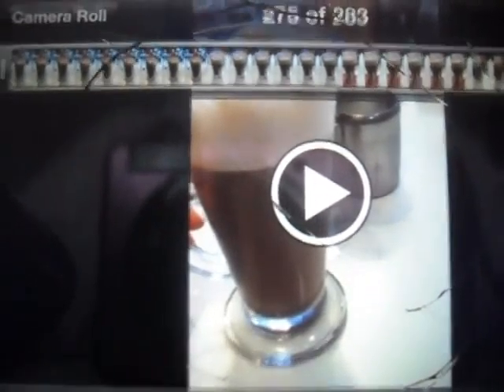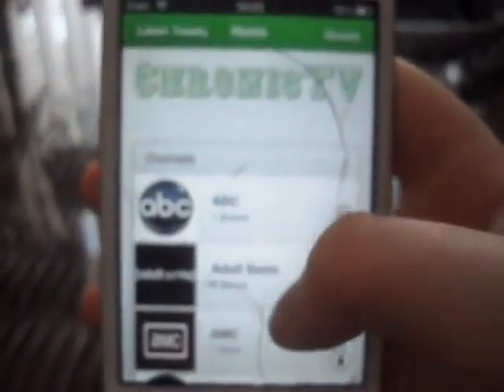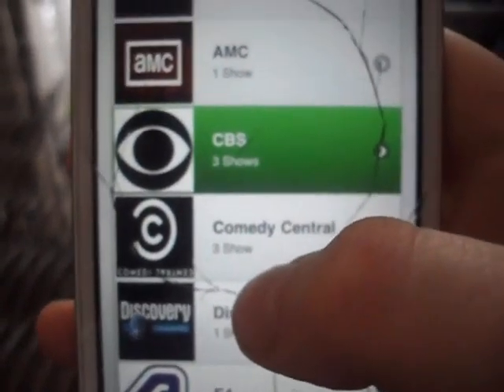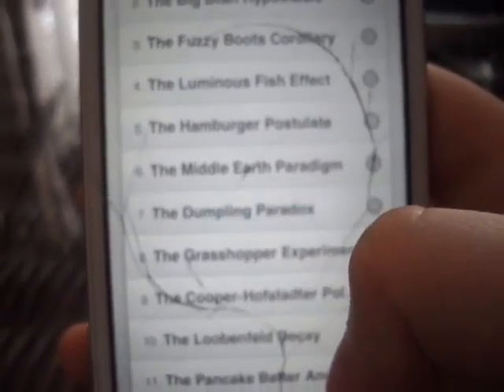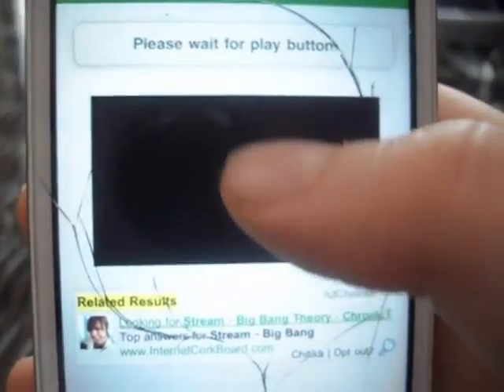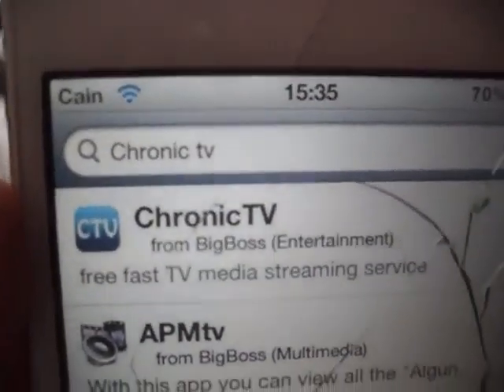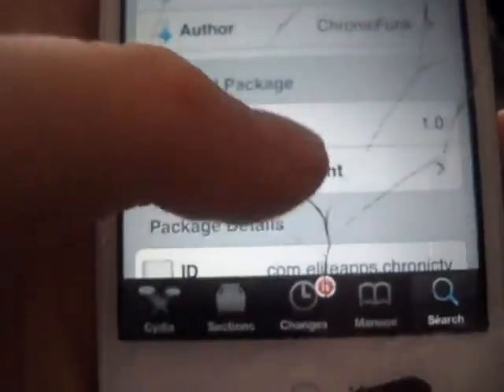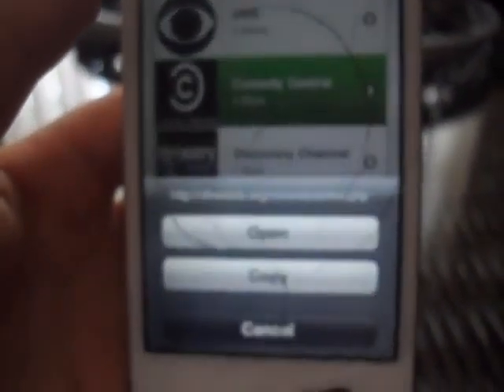Free T.V On iPod [Jailbreak]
I dont own this application